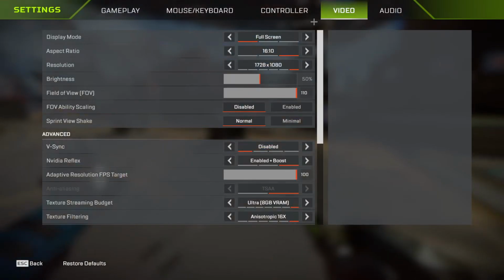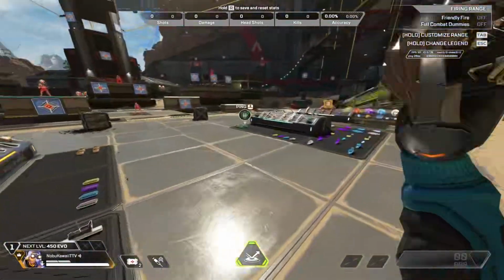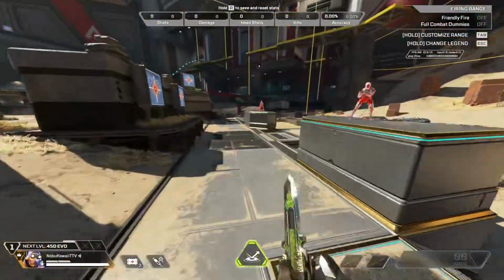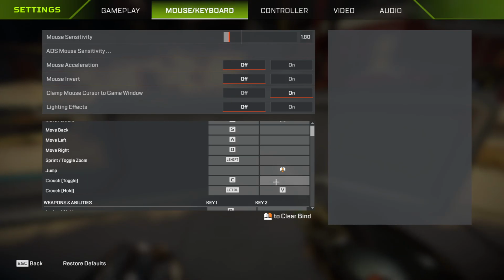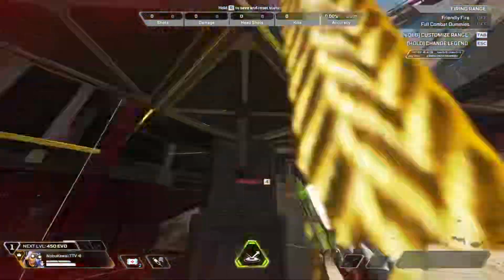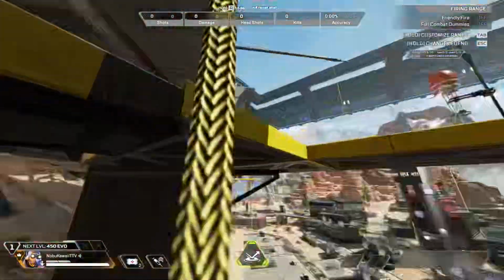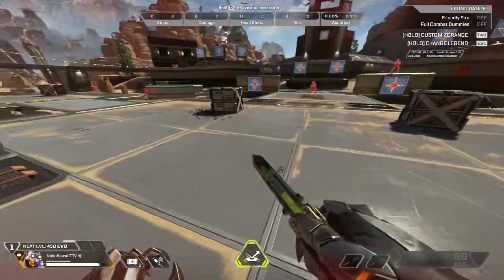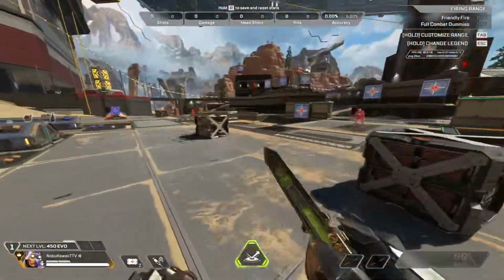APEX LEGENDS MOVEMENT GUIDE 2025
Thank you guys for watching ill try to have more apex vids come out but im live almost every night on twitch @